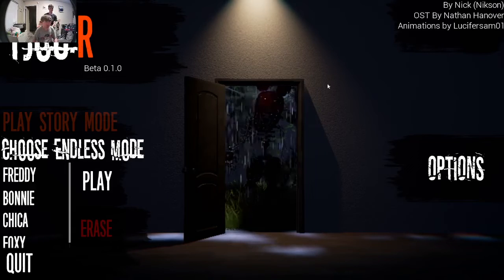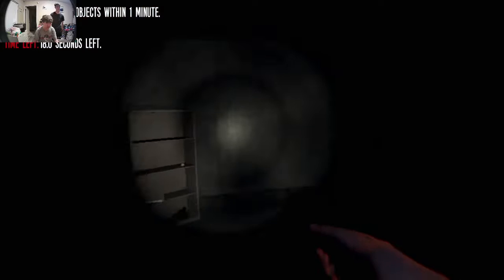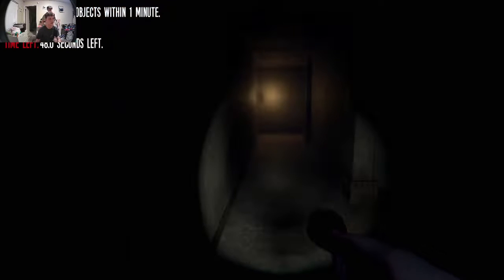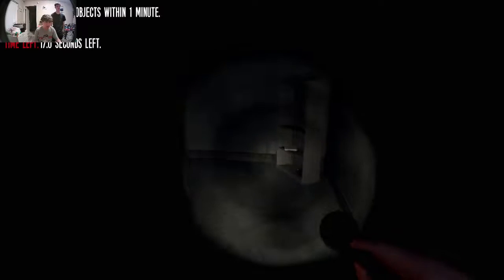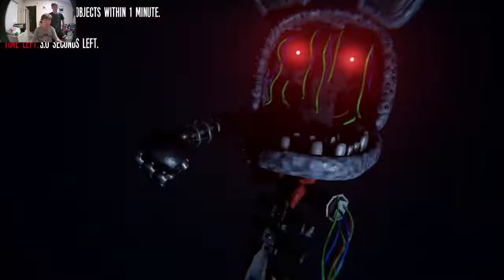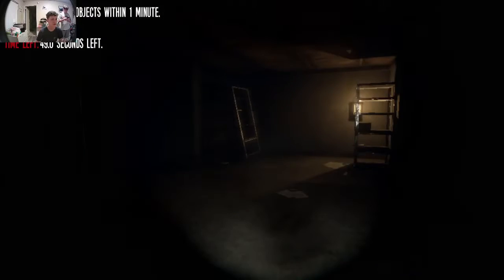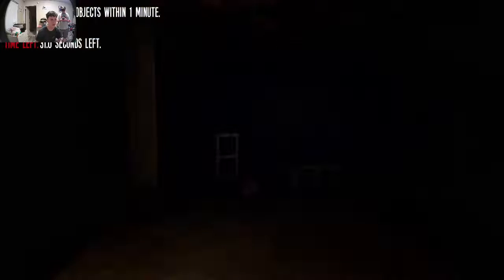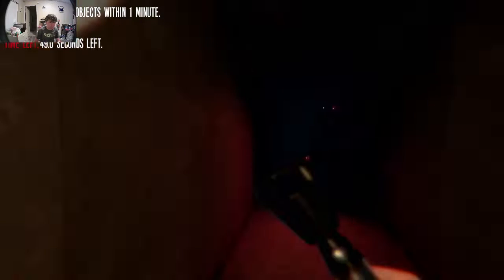WHY'S BONNIE SO ANGRY? | The Joy Of Creation: Reborn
[EPISODE 15]
Welcome to the revolverplayer channel! Once named "PlayerPlayzZ" or if you were around long enough "The Player 18". Here you will find all kinds of content.. gaming, stories, reactions.